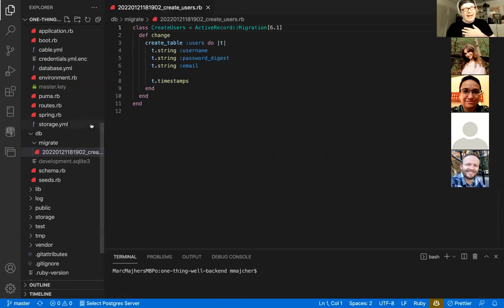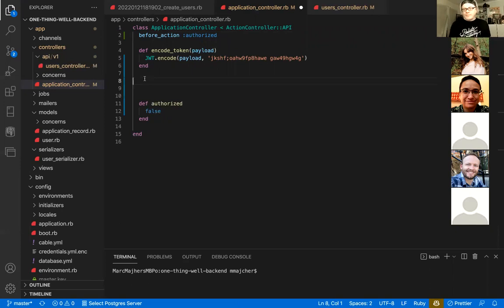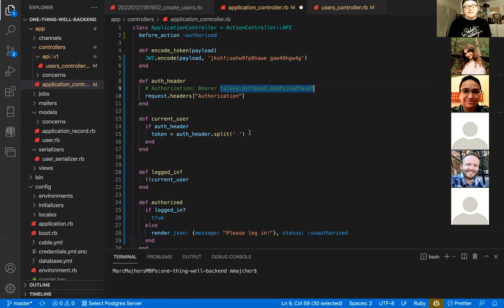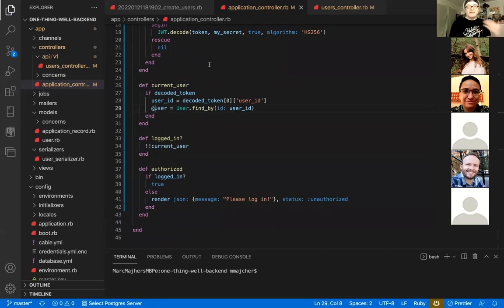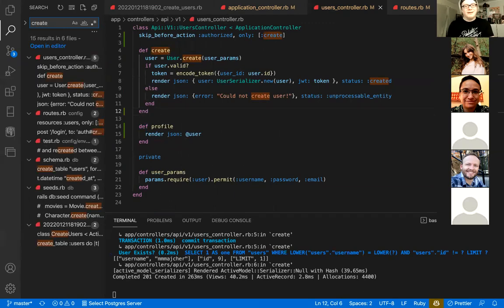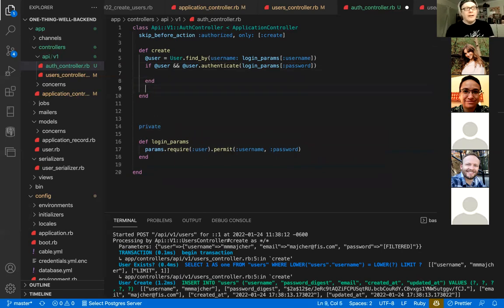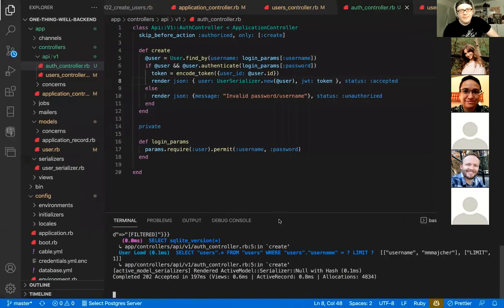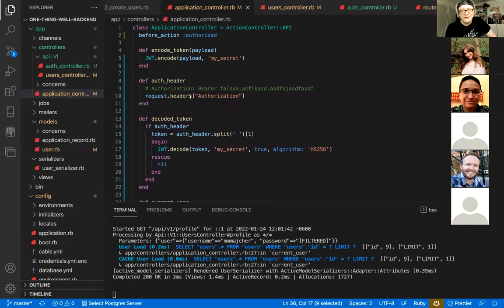110121 JWT auth in rails part 2